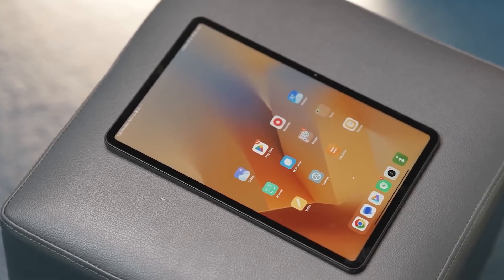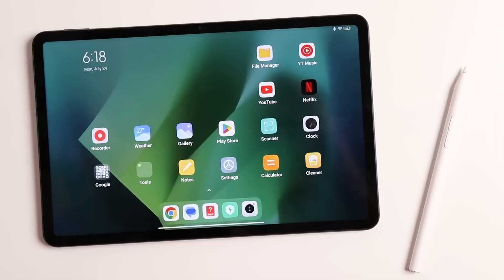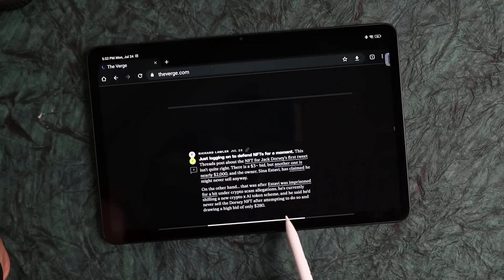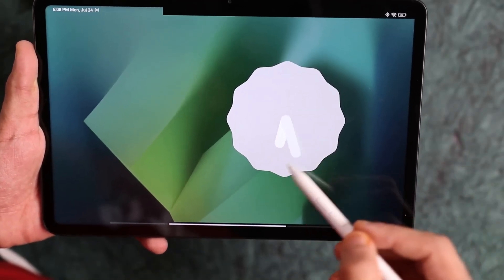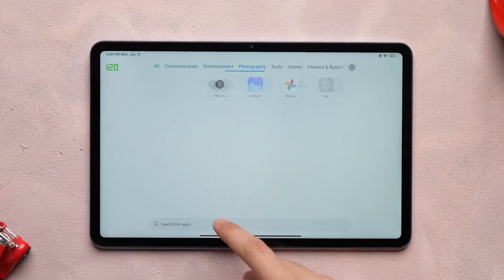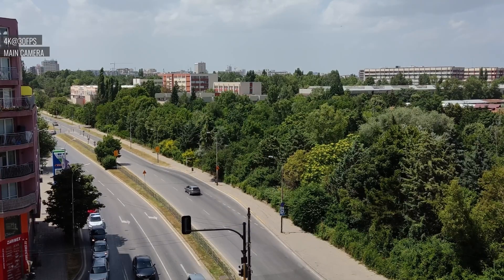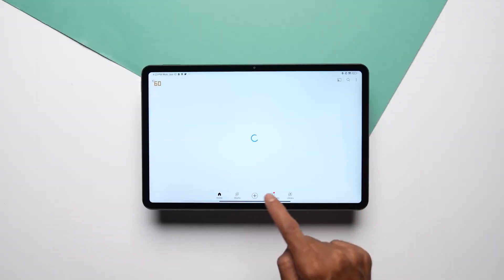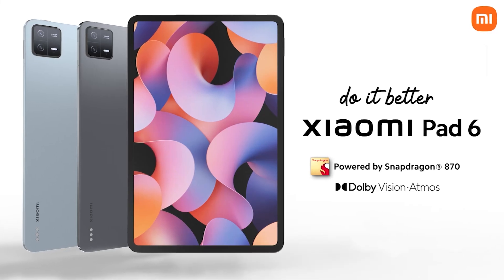Xiaomi Pad 6 in 2024? In-Depth Review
Xiaomi, a global technology giant known for its innovative products, has once again raised the bar with the release of the Xiaomi Pad 6. This latest addition to Xiaomi's tablet lineup combines cutting-edge features with a sleek design, offering users a versatile and immersive digital experience. In this video, we will delve into the key features that make the Xiaomi Pad 6 a standout device in the tablet market.